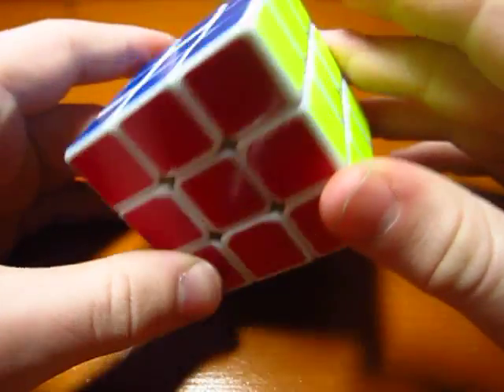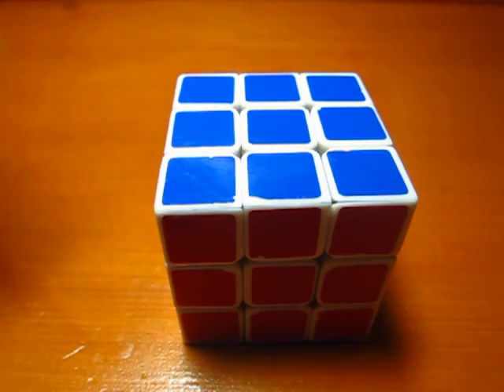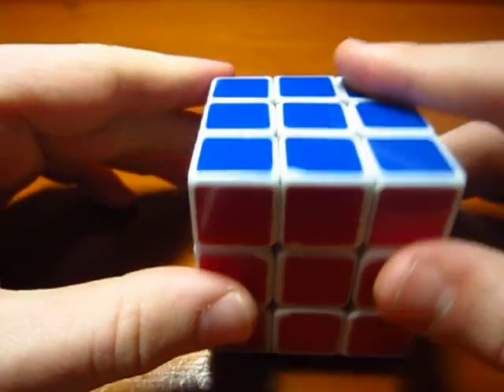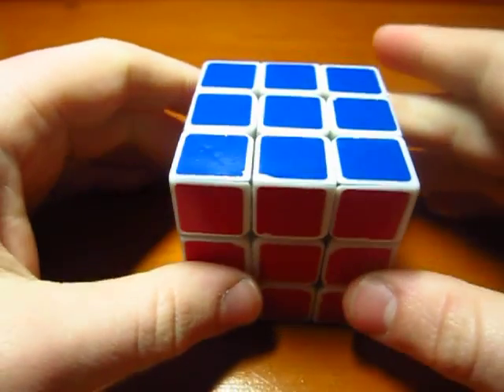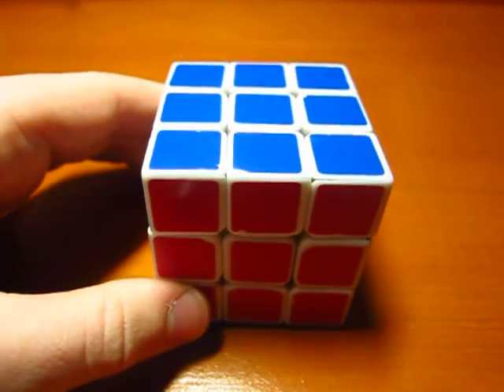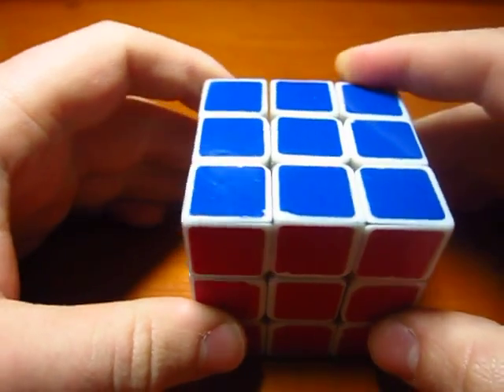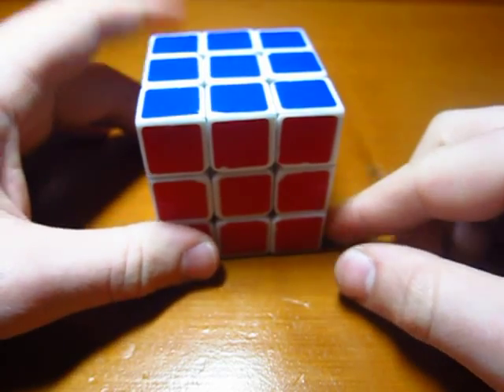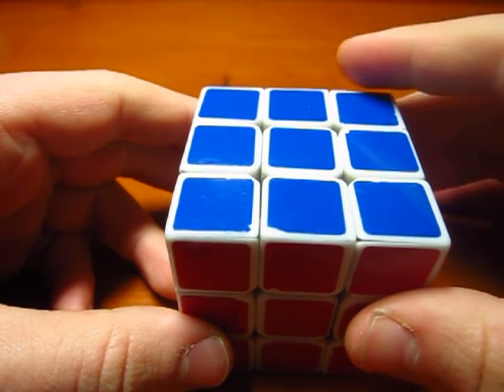3-Style Tutorial Part 7 of 10: 3BLD Tips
In this video I talk about some techniques for improving, some ways to detect your mistakes and some things to watch out for in your solves.